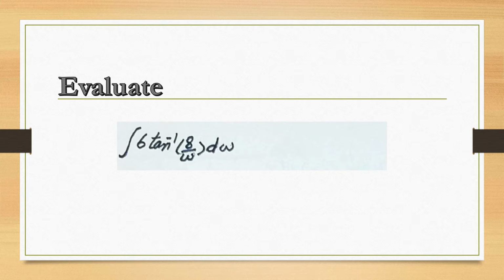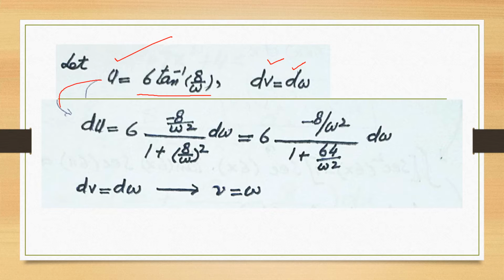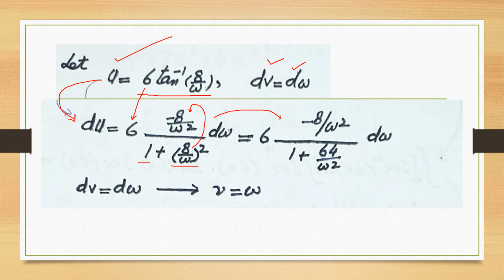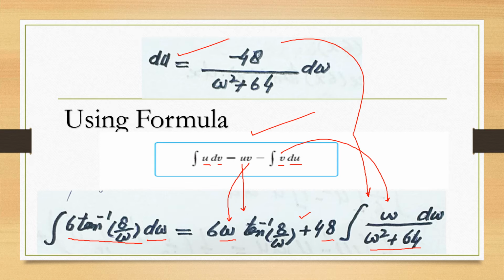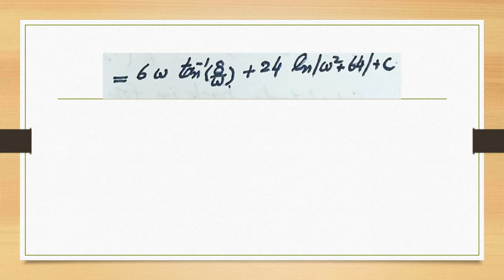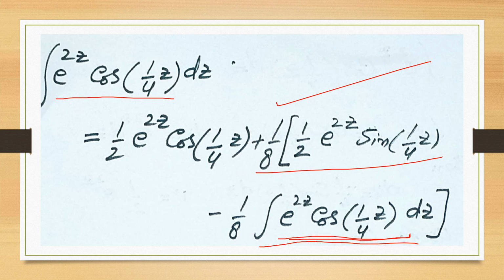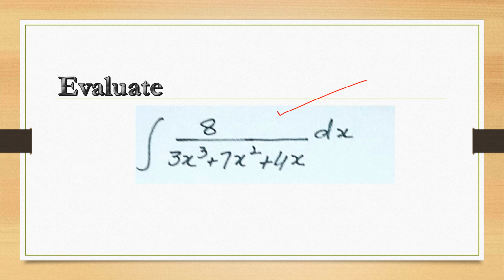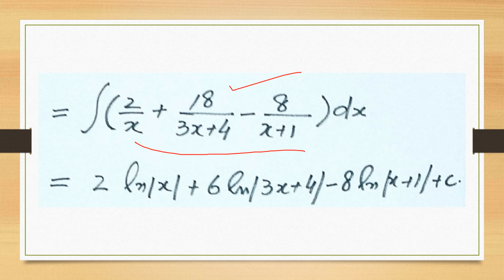Exercise on Integration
Integration, Calculus, Integration by Parts, Integration by Partial Fraction